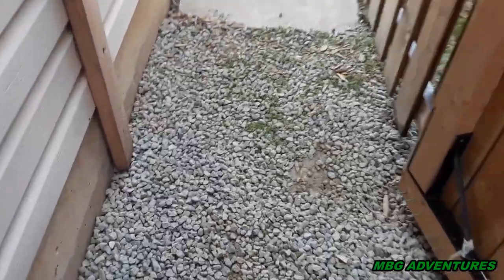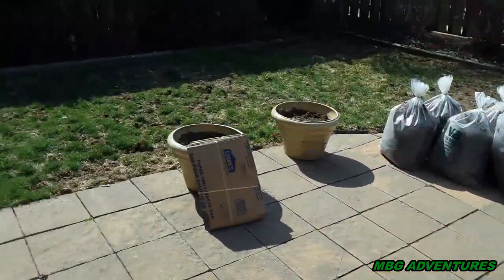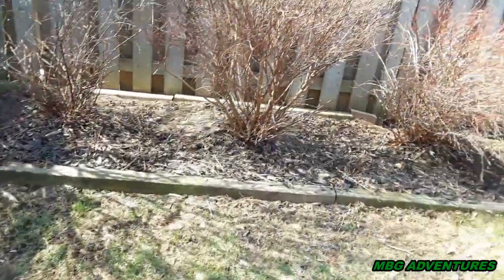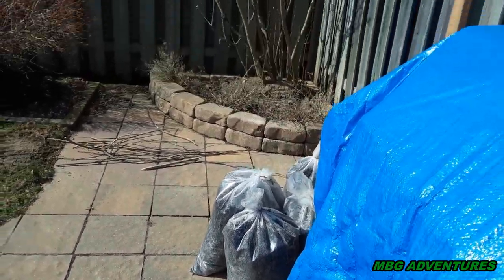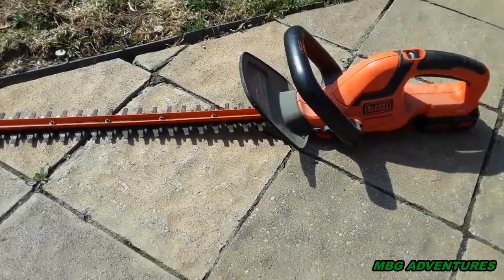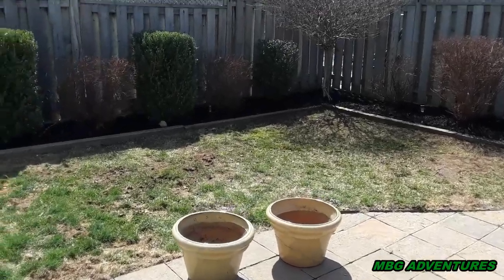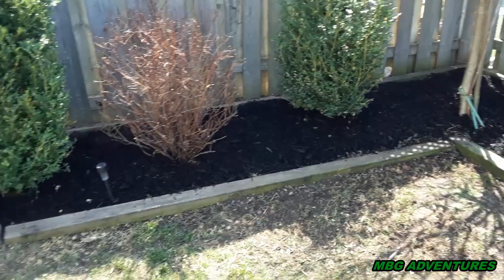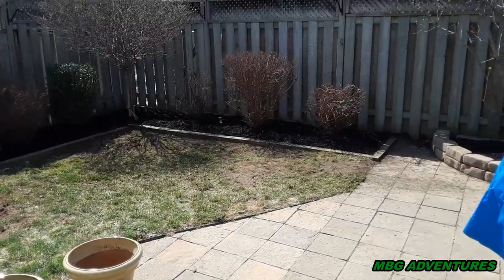Small Garden Trimming with Black and Decker 20V Hedge Trimmer. New Soil and Mulch added too.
Clean up a small backyard garden with great results. New soil and mulch. Customer is happy! I used my old, but still looks new Black and Decker 20V Hedge Trimmer. So nice to use battery power, quiet and weight is light as it's easy on the shoulders.